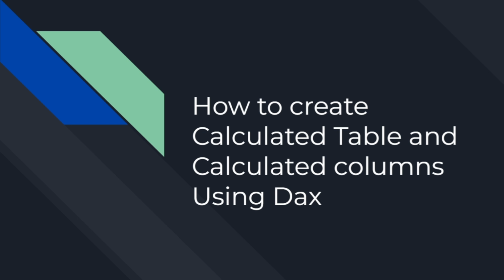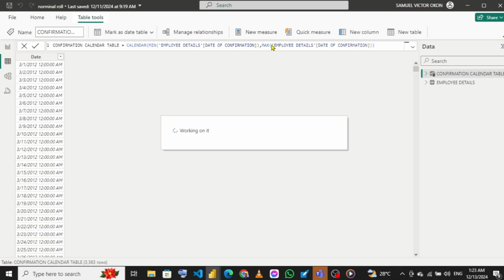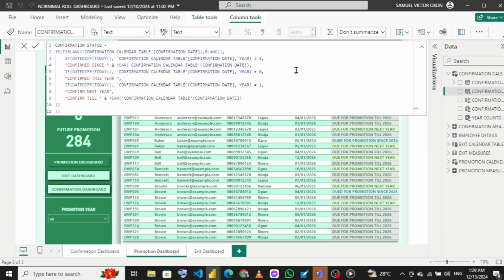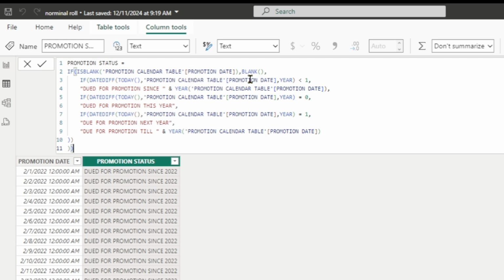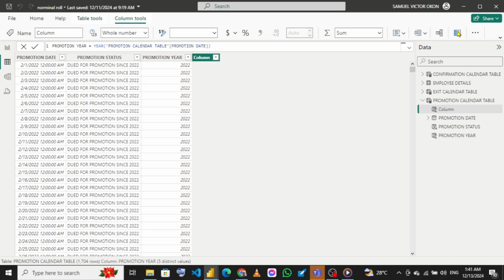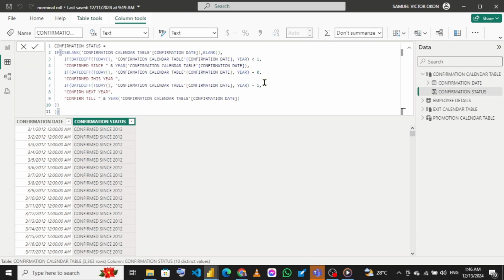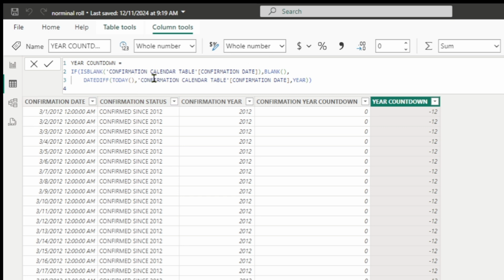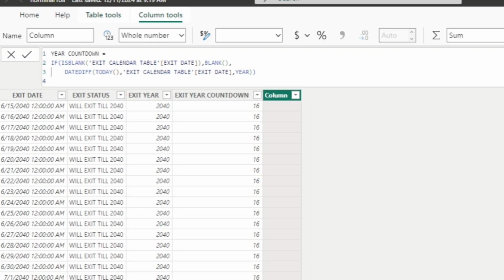5. How To Create Calendar Table With Dax: Track Employee Confirmation, Promotion, and Exit Dates.